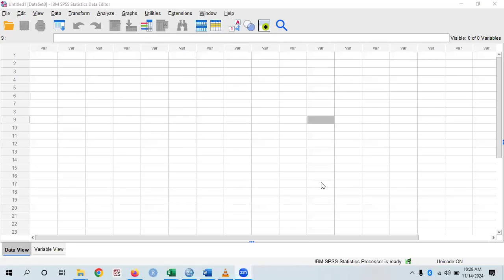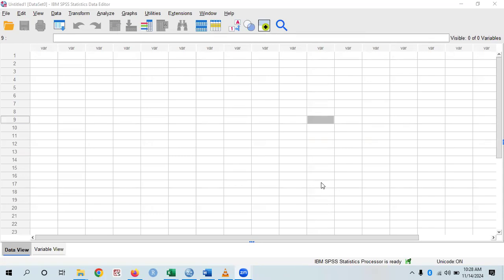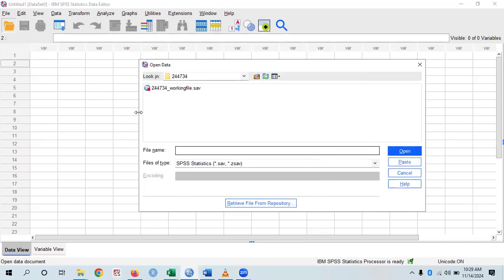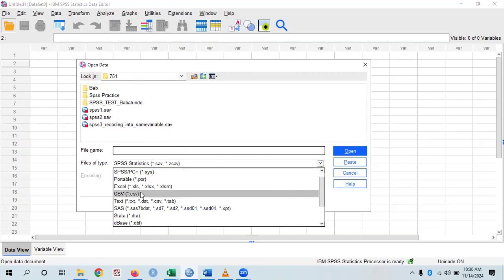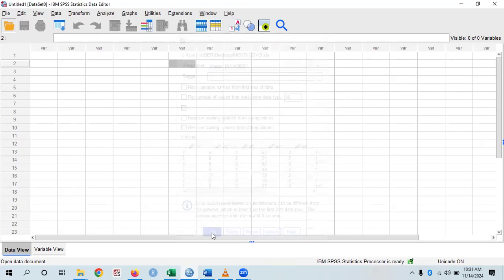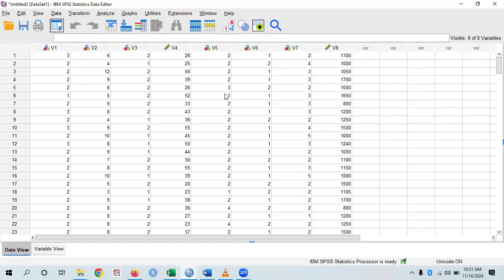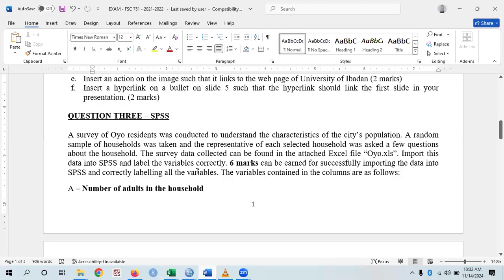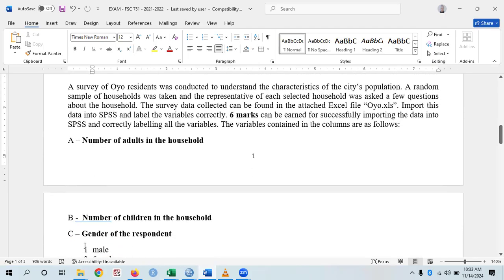SPSS 1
Descriptive data analysis